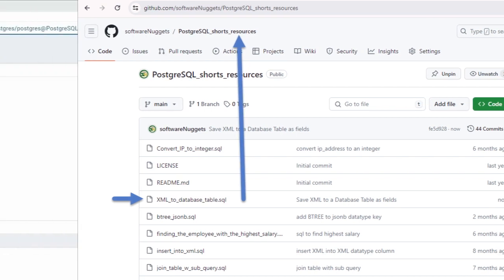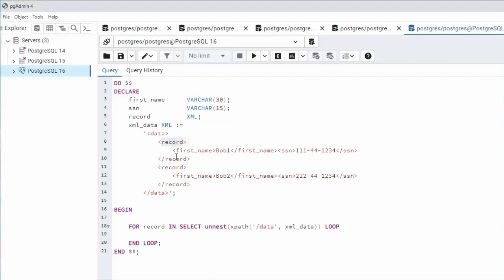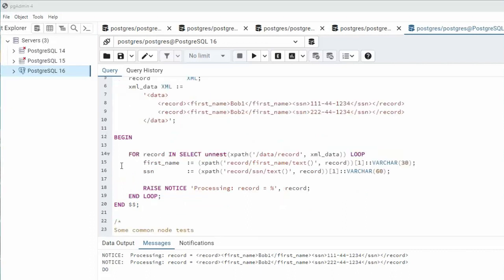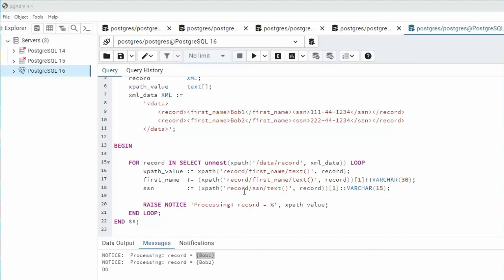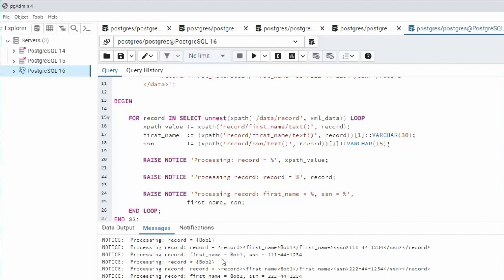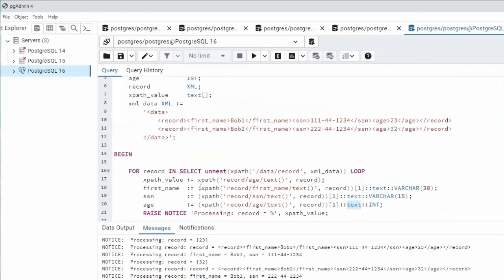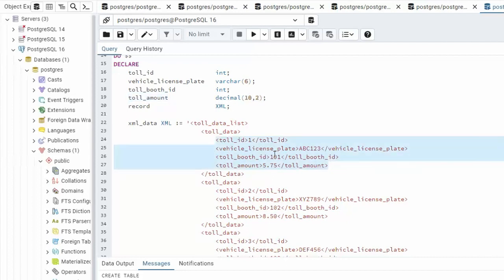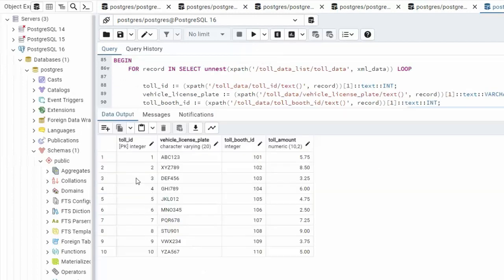XML Parsing in PostgreSQL: Utilizing XPath for Variable Extraction for Table Insertion.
XML parsing in PostgreSQL involves extracting relevant data from XML documents and leveraging XPath, a powerful query language for XML, to efficiently navigate and retrieve specific values. This process is particularly useful when dealing with XML data that needs to be inserted into relational database tables.

XPath is employed to navigate the XML hierarchy and pinpoint desired elements or attributes.

Variables are assigned the extracted values using XPath expressions, facilitating subsequent processing.

PostgreSQL allows for explicit casting to ensure the correct data types for further usage.

XML parsing in PostgreSQL, enriched by XPath, empowers developers to efficiently extract and integrate structured data into relational databases. This approach enhances the versatility of PostgreSQL, making it well-suited for scenarios involving XML data integration and manipulation. By embracing these techniques, developers can streamline workflows and maintain data consistency within their PostgreSQL databases.

postgresql programming
postgresql function

PostgreSQL XML parsing
XPath usage in PostgreSQL
Extracting data from XML in PostgreSQL
XML to relational database in PostgreSQL
PostgreSQL XML parsing tutorial
Variable extraction from XML in PostgreSQL
PostgreSQL XML parsing examples
Extracting variables for table insertion in PostgreSQL
XML parsing techniques in PostgreSQL
XML parsing and insertion in PostgreSQL
XML parsing in PostgreSQL

00:00 Intro to Software Nuggets
00:03 Source on Github
00:10 Learn how to parse XML with xpath
05:22 How to:  Variable Extraction for Table Insertion.